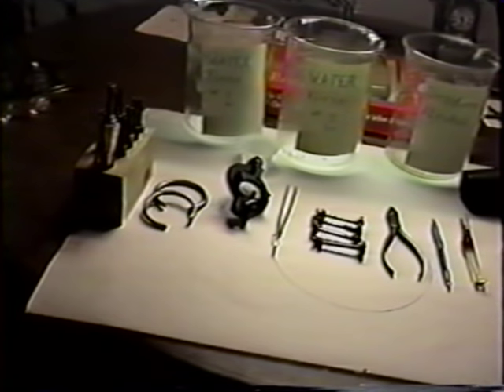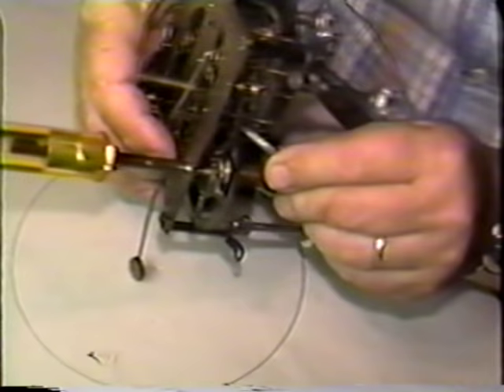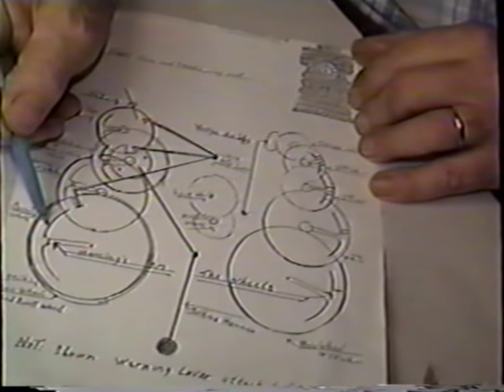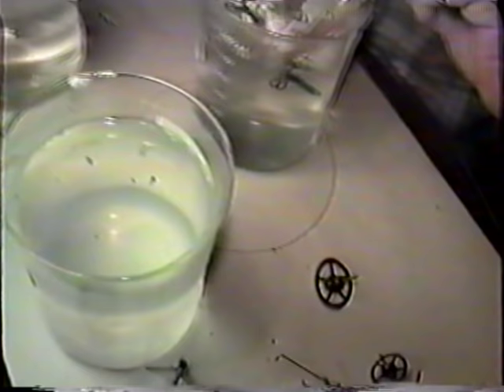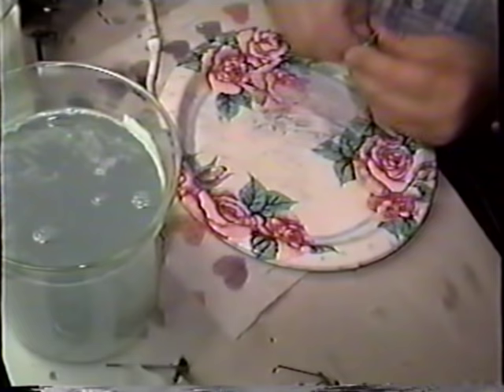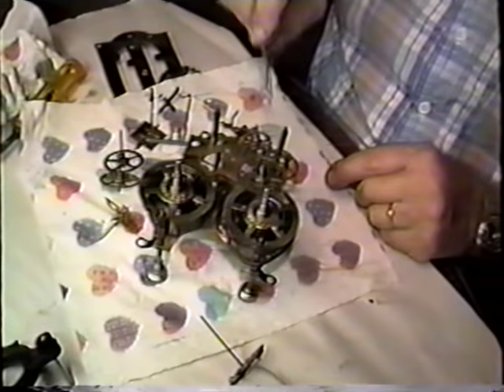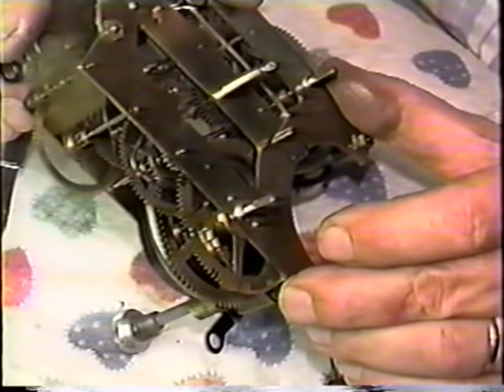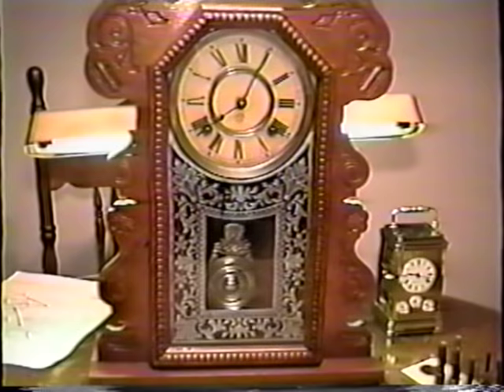Clock Repair for the Beginner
Clock disassembly, cleaning and oiling using basic tools.